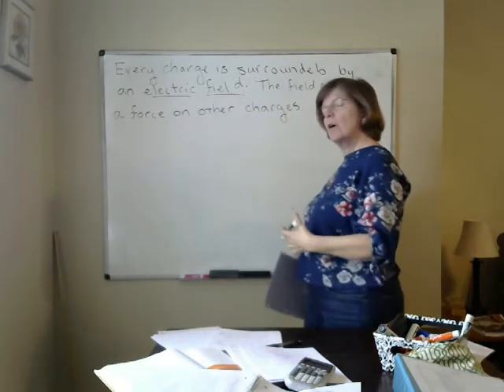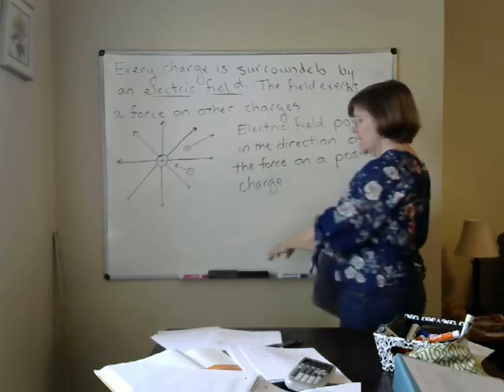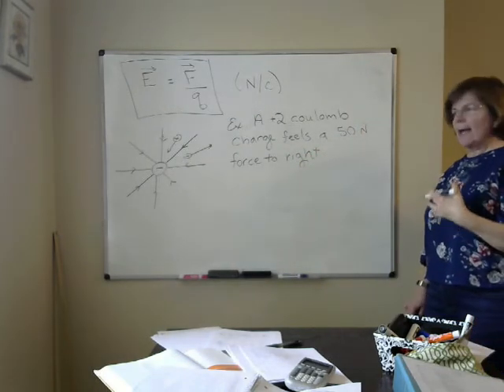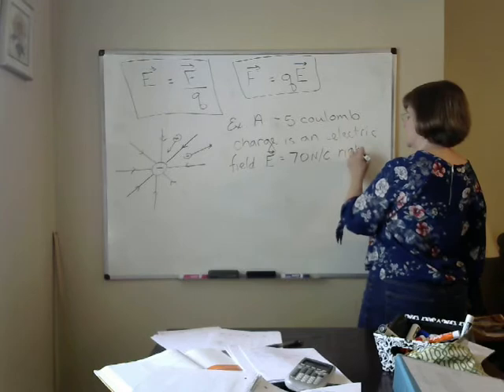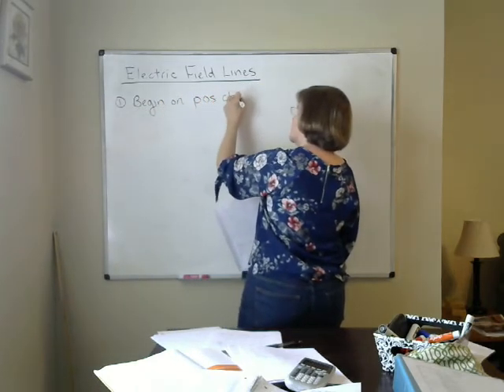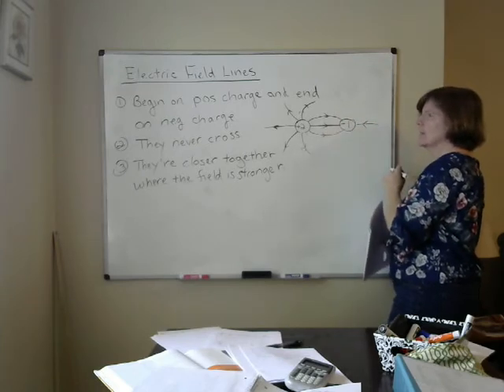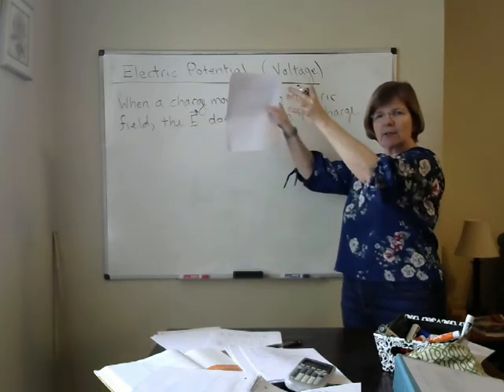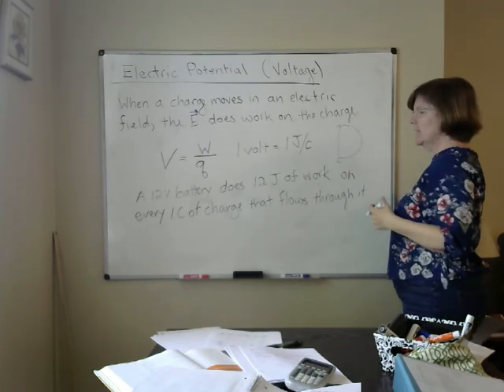PHYS 1305 Chapter 20 Electric Fields and Forces